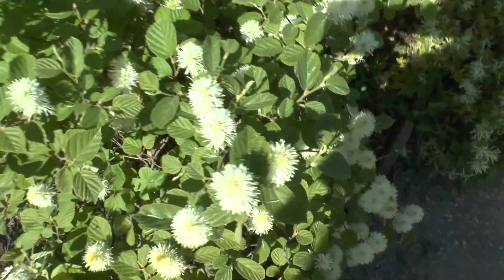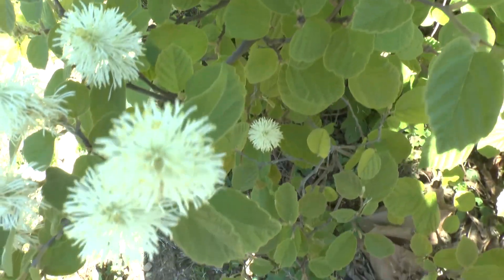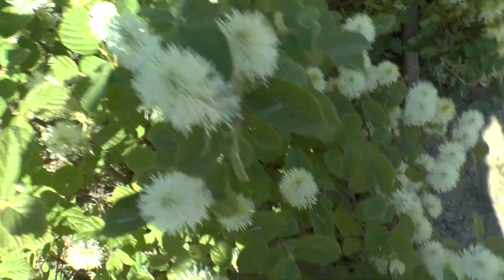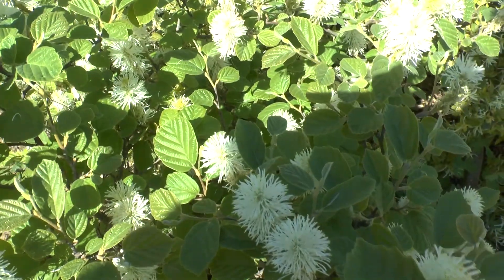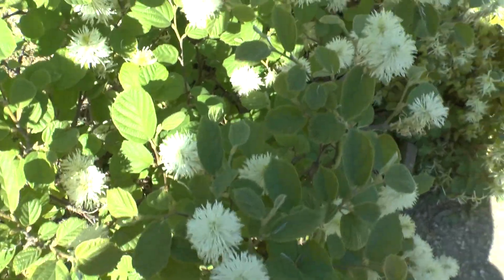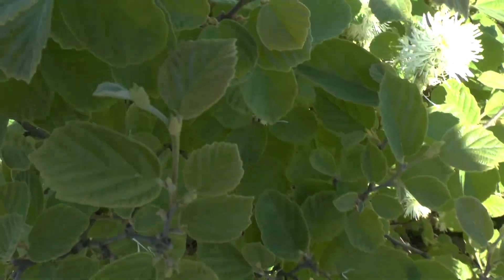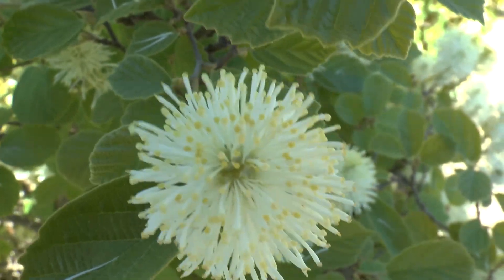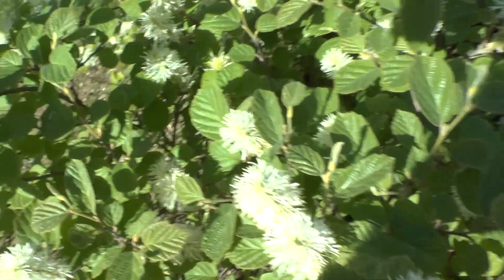Fothergilla major - grow & care (Mountain witch alder)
Fothergilla major for sale
How to grow Fothergilla major
Alternative names: Mountain witch alder s